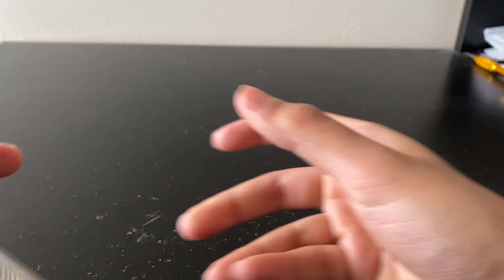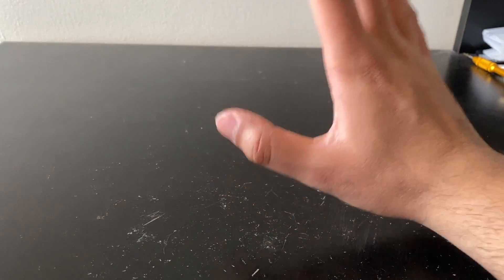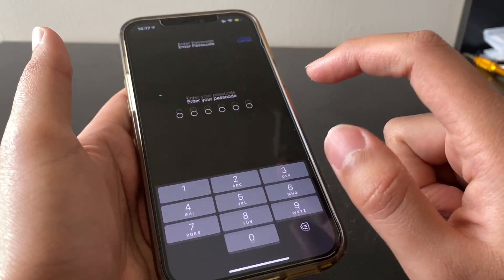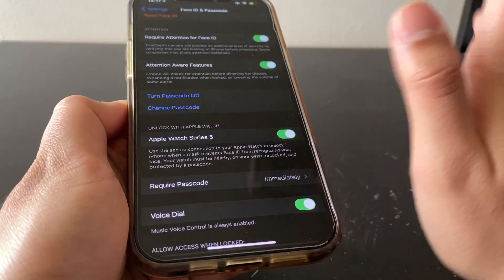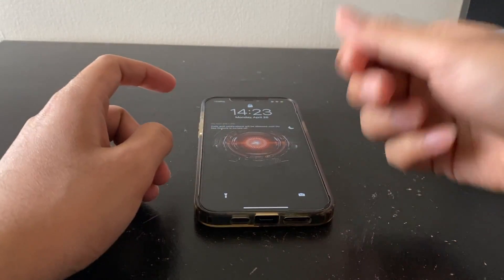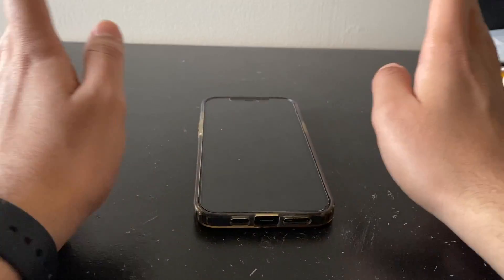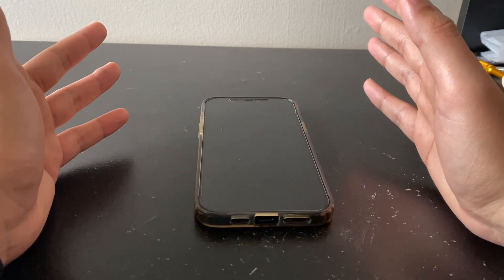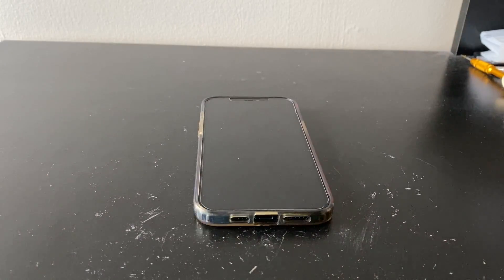How To Unlock iPhone With Apple Watch | Setup & Demo IOS 14.5 | In 5 Mins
In this video I show you how to set up and use the IOS 14.5 Apple watch unlock for iPhone. The feature to unlock your iPhone with a mask on released last year did not work well with Face ID so now they released an update with IOS 14.5 which allows you to unlock your iPhone with your Apple Watch.
I'll show you how to set up Apple Watch iPhone unlock and demo it as well. I may later do a video on IOS 14.5 new features or new features on IOS 14.5.
This new feature is amazing as with all the current events with the rona issue and wearing masks all the time, we can finally unlock our iPhones with our masks on and it works 100% of the time as its really refined. So lets see how to unlock iPhone with Apple watch with IOS 14.5, or how to unlock iPhone with mask, Face ID with Mask IOS 14.5.